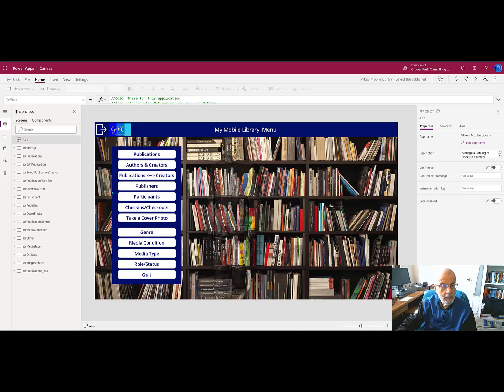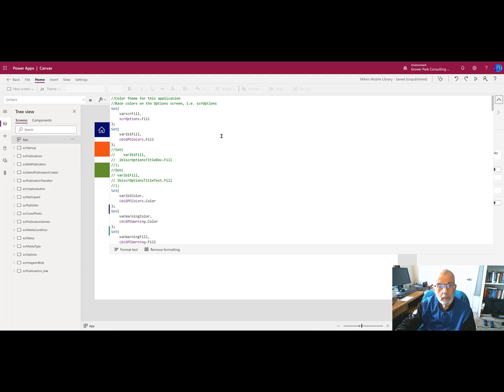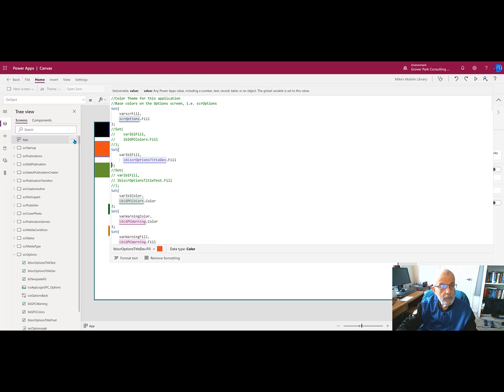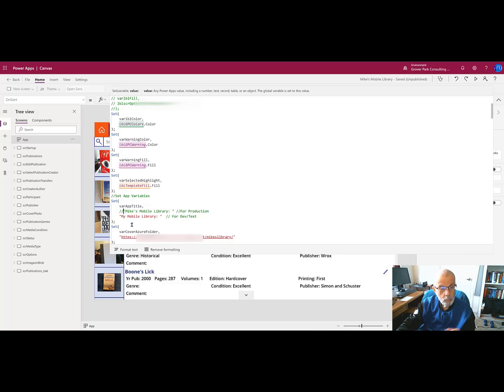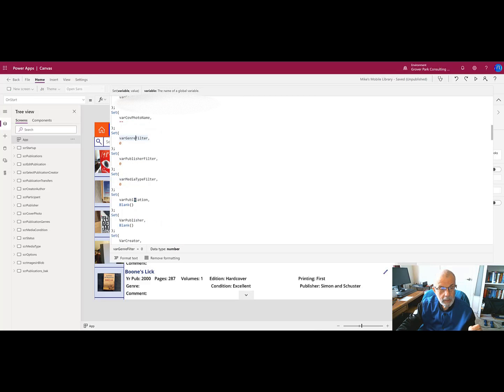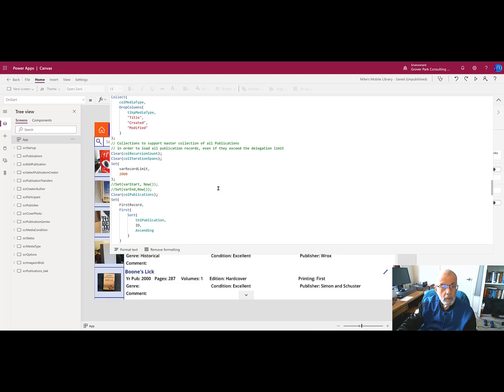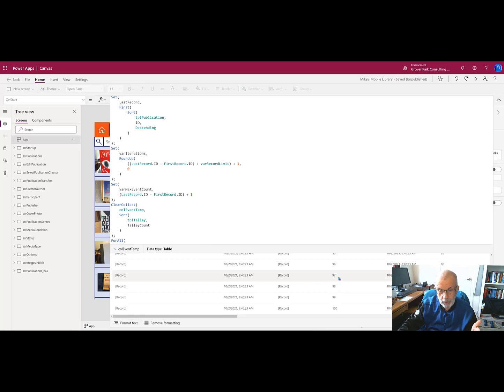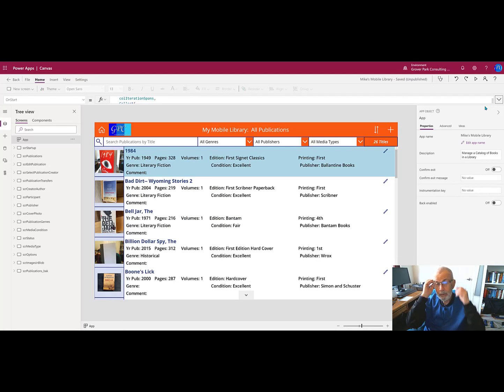Mike's Mobile Library - Set Up a Development Environment for PowerApps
Set up a Development version of the PowerApps Application environment.

PowerApps for Access Developers